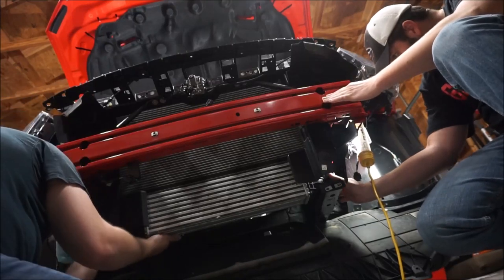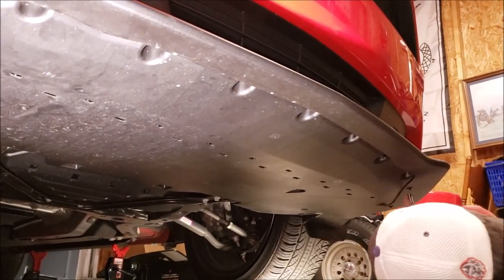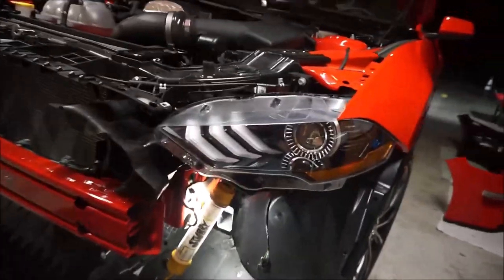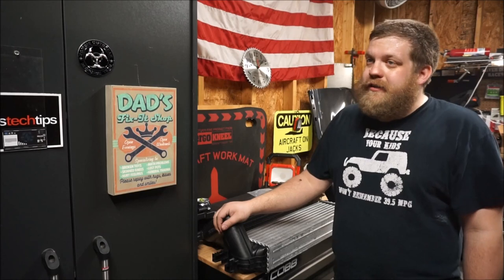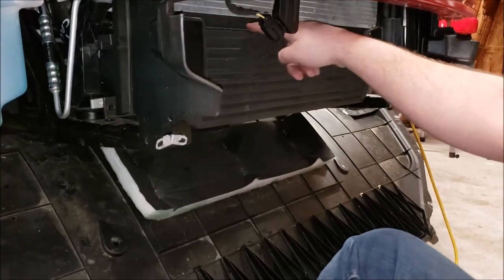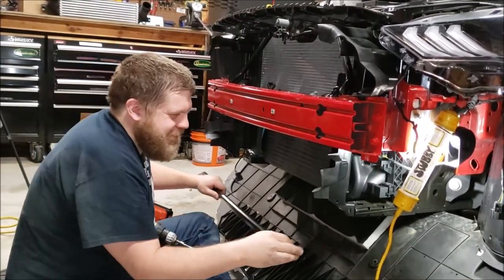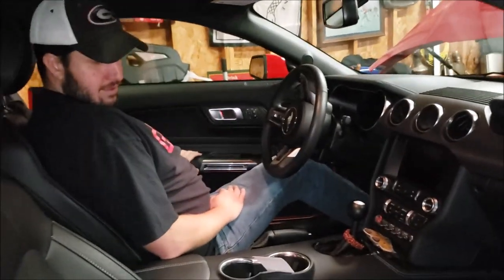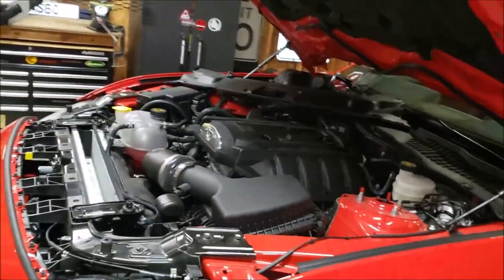2018 - 2022 Mustang Ecoboost Intercooler Install (Incl Bumper & AGS Removal)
In today's episode of Mustangs by Matt, we show you how to install a Mishimoto performance Intercooler in a 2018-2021 Mustang 2.3L EcoBoost. We go over removal of the front bumper, Active Grille Shutter system and replacement of the intercooler.

Don't let the pile of parts intimidate you. This is a fairly simple job that can be done with basic hand tools. Make sure you have some kind of tune available to get the most out of this installation.

*Thumbnail design created by Green Bow Editing.